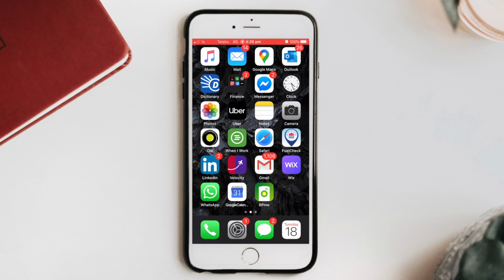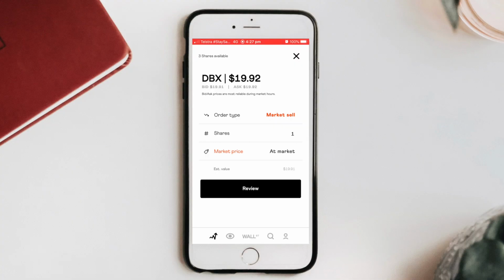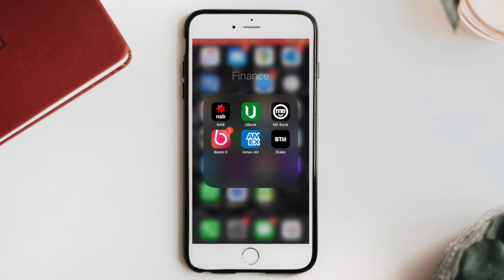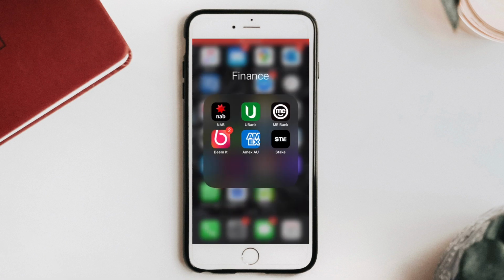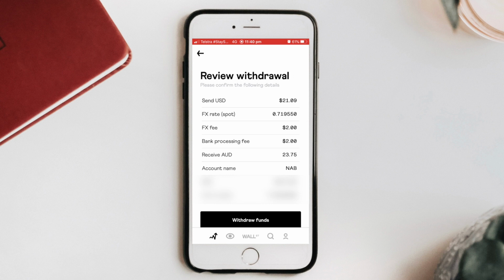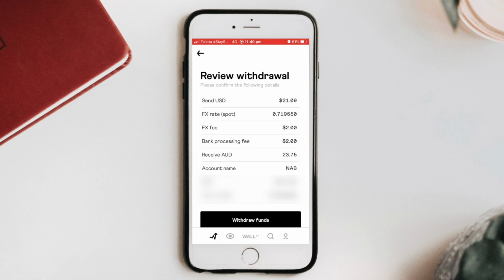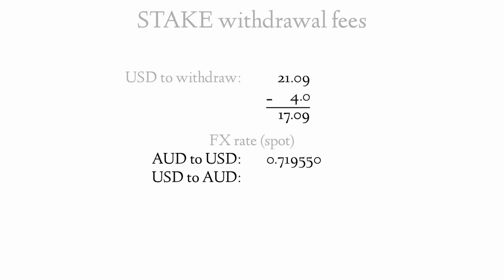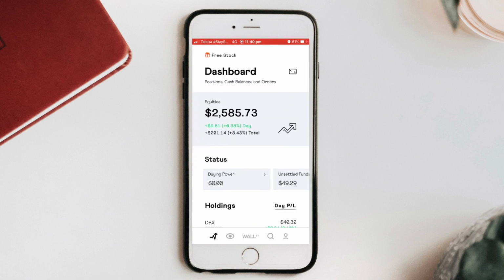STAKE App | How to Withdraw Funds and Sell Stocks (FEES EXPLAINED) | Step by Step Tutorial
This is how to use the Stake (Australian Trading Platform) App to sell shares and withdraw funds from HelloStake. Here, you will learn which fees are incurred when you sell your stocks and withdraw your funds from stake app (the brokerage firm HelloStake).

The information in this video does not constitute financial or other professional advice and is general in nature. Connor and Alan are not financial advisors nor are they liable for any loss caused, whether due to negligence or otherwise arising from the use of, or reliance on, the information provided directly or indirectly, in this video.